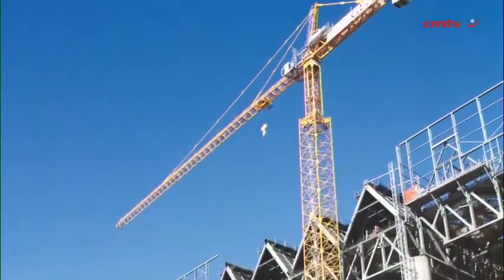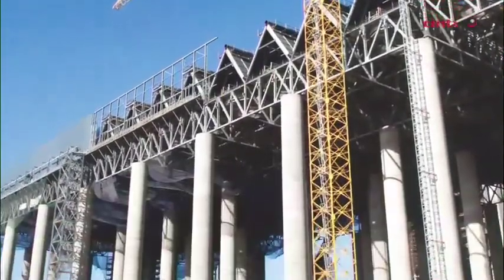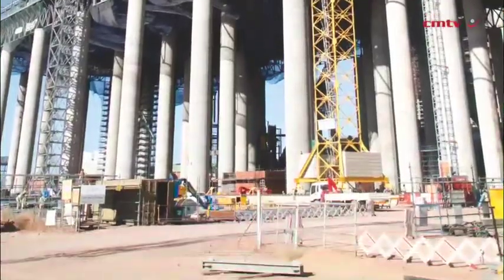Inaccurate coding distorts structural steelwork imports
Imported fabricated structural steel is a significant challenge for local South African fabricators, owing to the quantity and price at which it is imported, says industry body for the promotion of the steel construction industry in Southern Africa the Southern African Institute of Steel Construction (Saisc).